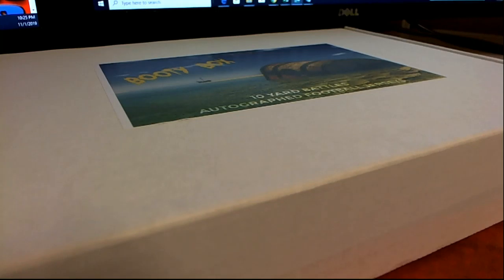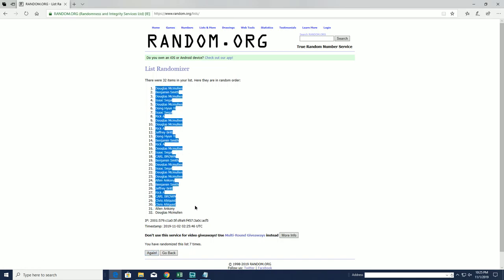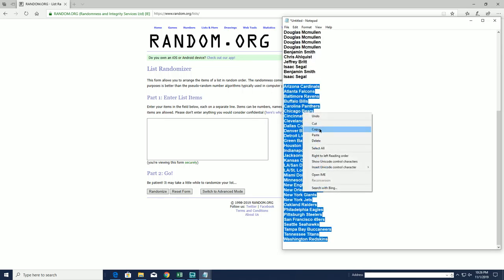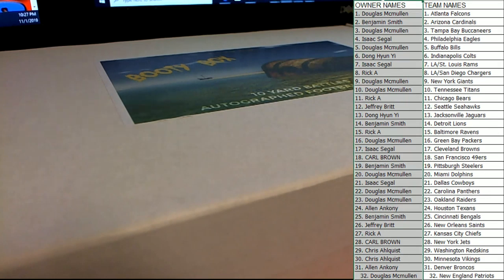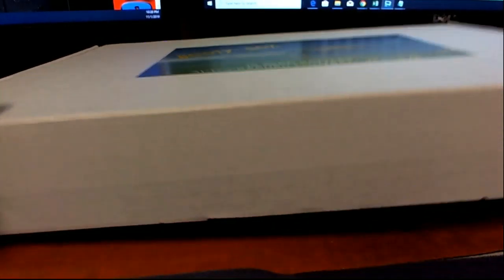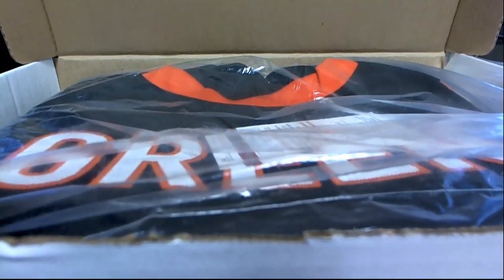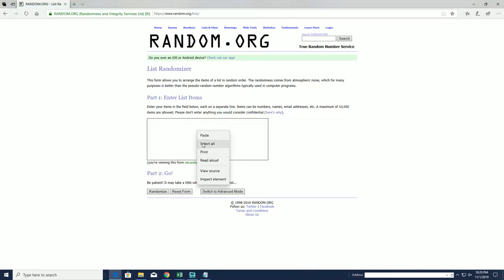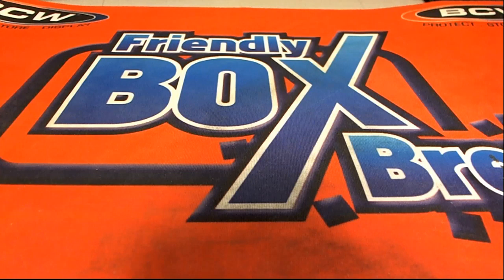Bo Jackson Helmet Series NO DUD ZONE BHI THE BOOTY BOX FOOTBALL JERSEY ID 19BOOTB2TR202